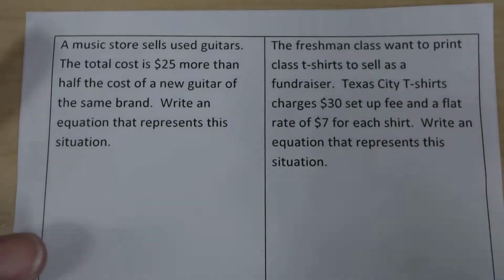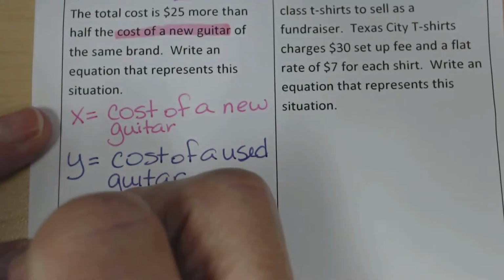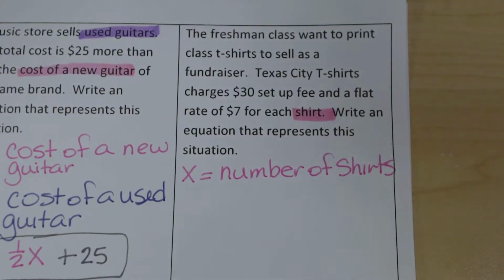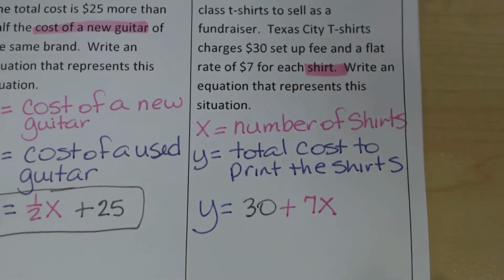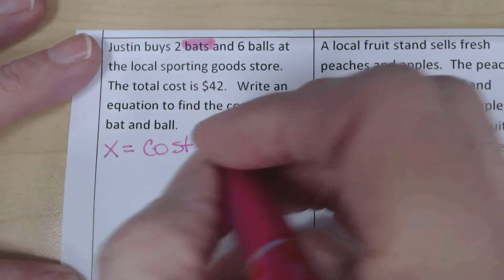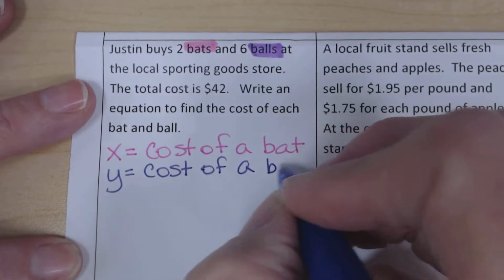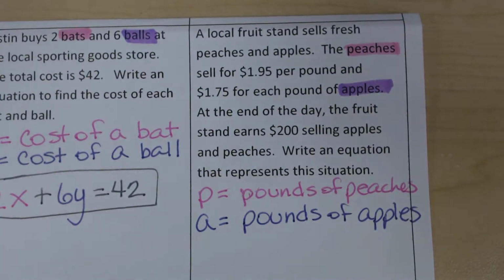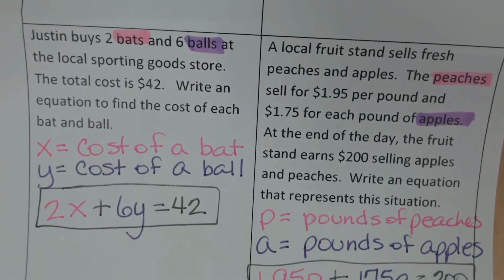Writing 2 Variable Equations from Word Problems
Notes - writing 2-variable equations from word problems.